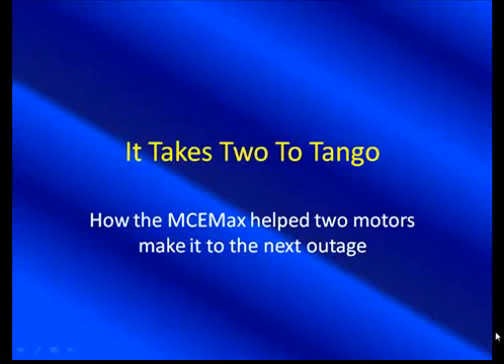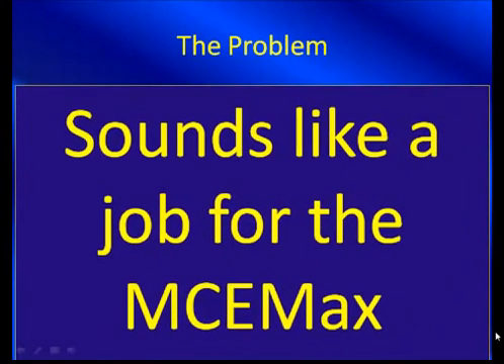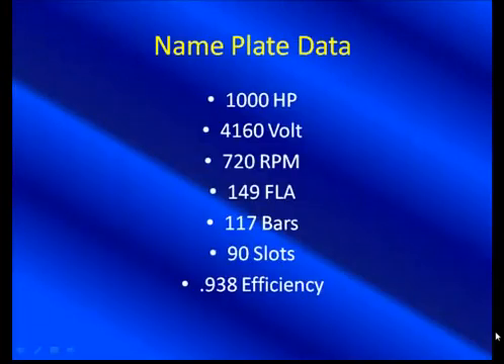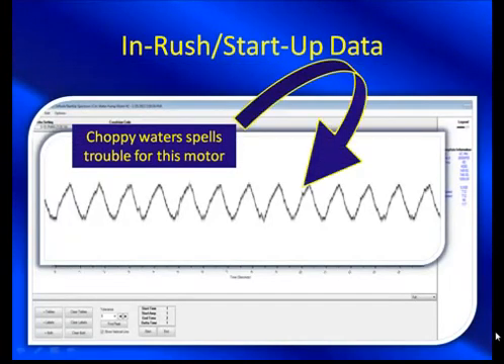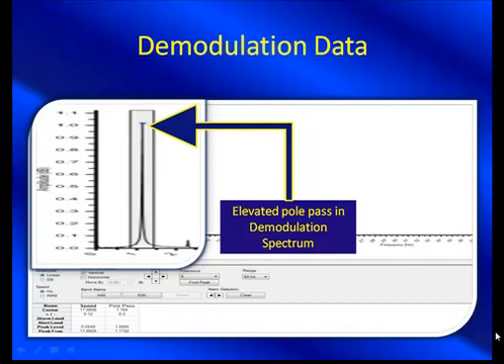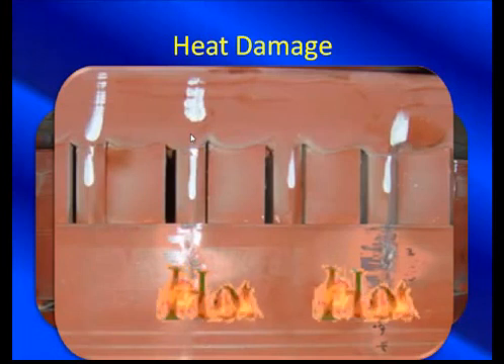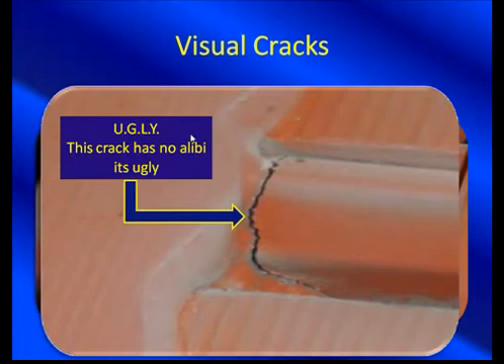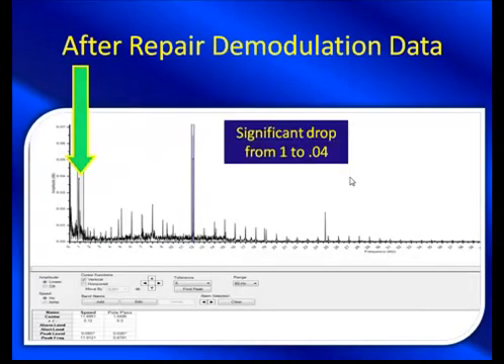Rotor Problem... MCEMax Helps A Utility Company Get To Their Next Planned Shutdown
Listen to Noah Bethel and Todd Gunderson explain how the MCEMax can help your company increase production time and reduce maintenance costs.